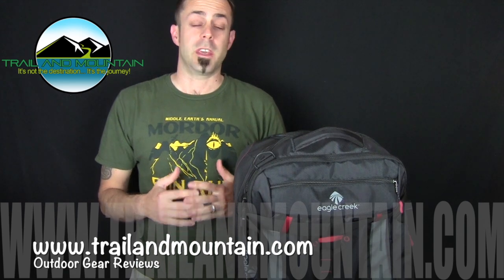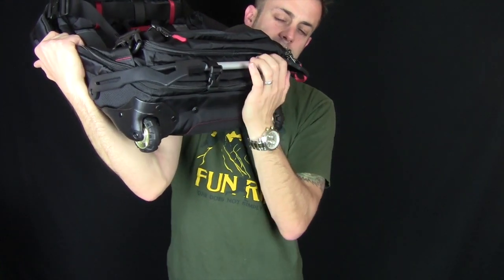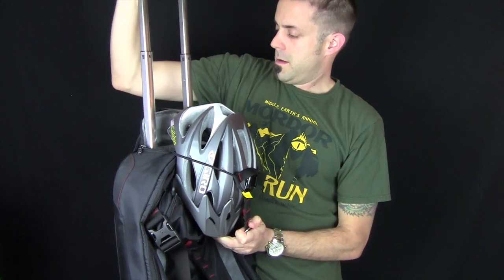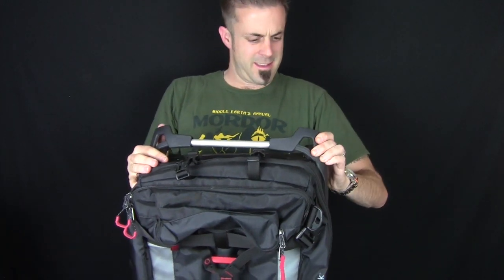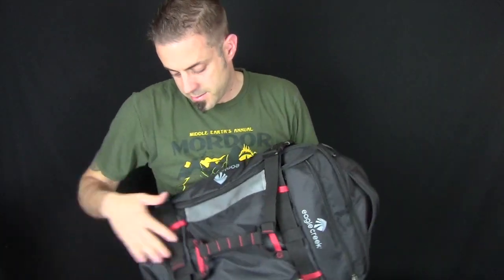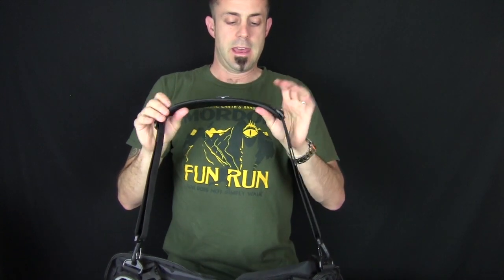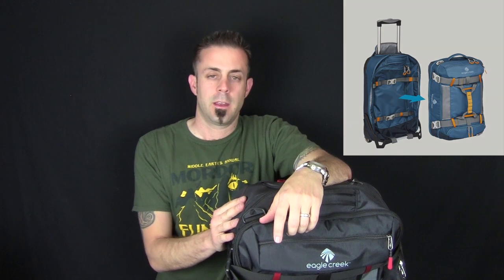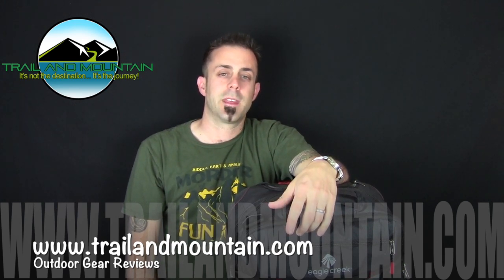Gear Review - Eagle Creek Tandem Warrior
If your traveling a lot you need a high quality, versatile piece of luggage. The tandemwarrior solves this issue with 2 bags in one. One wheeled bag - one duffel bag. Tons of features and very well built. eaglecreek makes something for everyone so check them out